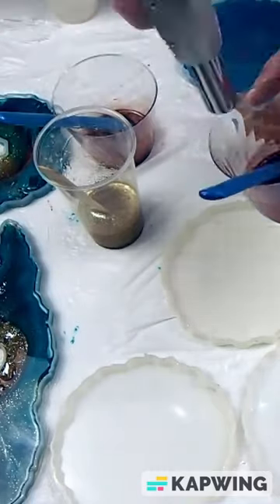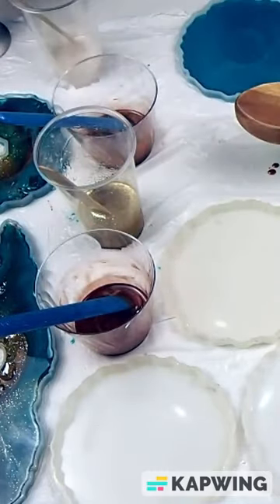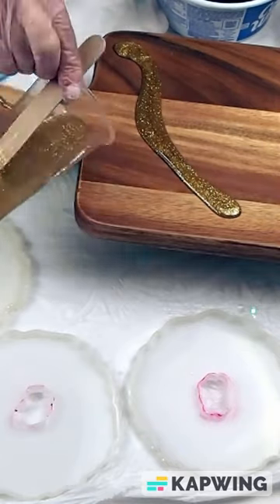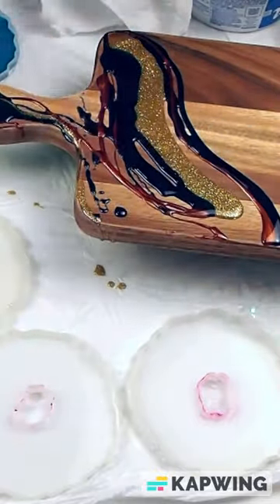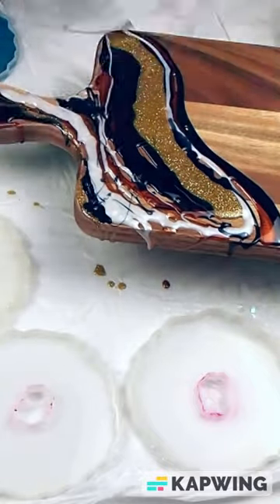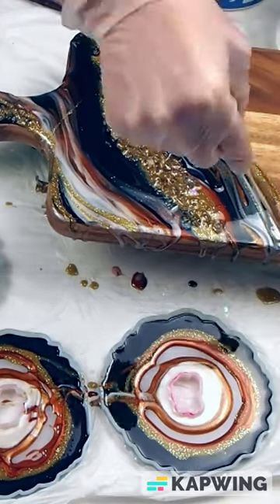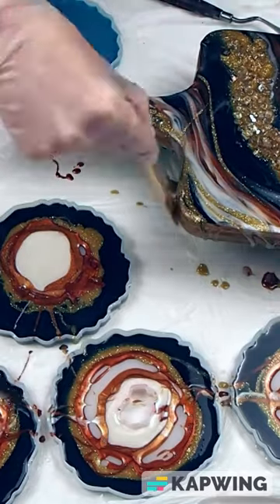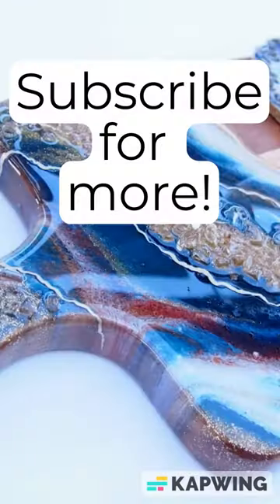Resin artists... Do THIS to TURN A $20 cutting board into a $200+ COLLECTOR PIECE!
How to make a gorgeous epoxy resin cutting board or charcuterie board. Midnight blue, copper, bronze, gold, and white.

xoxo,
Anna
Instagram.com/annakoehnart
Facebook.com/annakoehnart